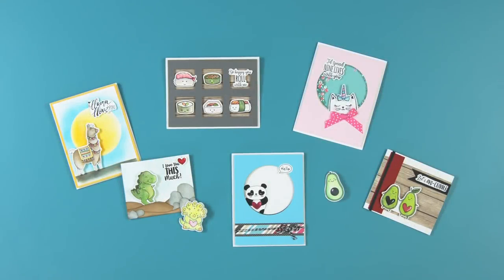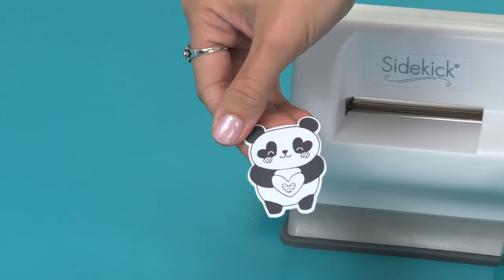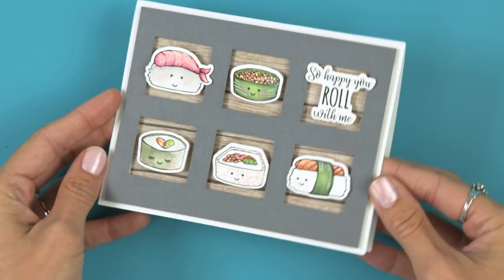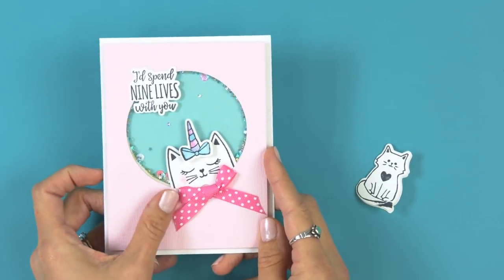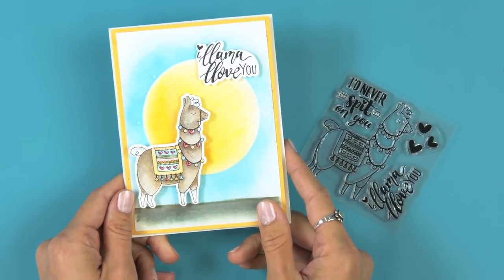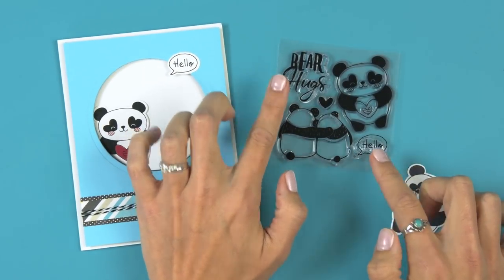Everyday Love Collection - Sizzix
Celebrate love every day in many ways! The Everyday Love collection by Sizzix designers Jen Long & Katelyn Lizardi bring Framelits w/Stamps together to celebrate relationships with friends and loved ones any day of the year, including Valentine’s Day. Featuring on-trend, fun and clever sentiments, this collection makes it all heartfelt and fun!

North, Central and South America:
Sizzix® Framelits® Die Set 7PK w/Stamps - Avocuddle (663505)
Sizzix® Framelits® Die Set 5PK w/Stamps - Bear Hugs (663506)
Sizzix® Framelits® Die Set 8PK w/Stamps - Llama Love (663512)
Sizzix® Framelits® Die Set 6PK w/Stamps - Nine Lives (663513)
Sizzix® Framelits® Die Set 6PK w/Stamps - Sushi Roll (663514)